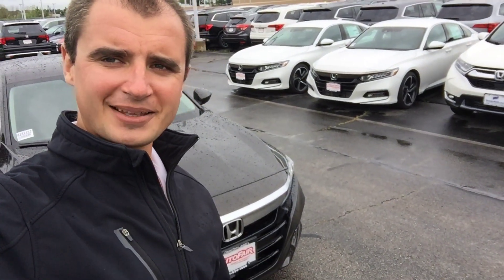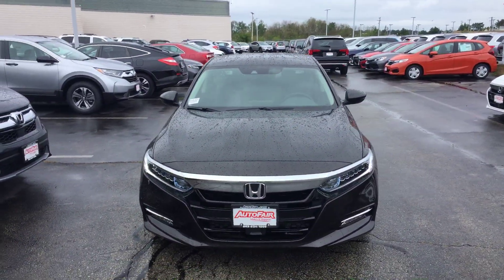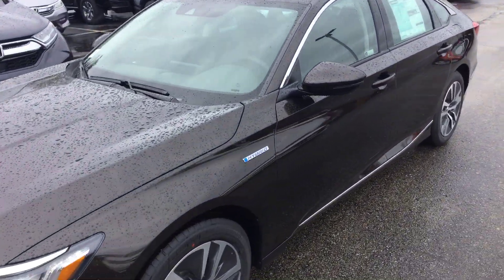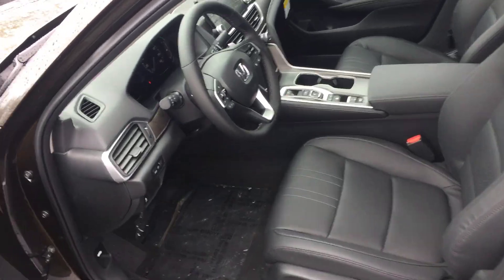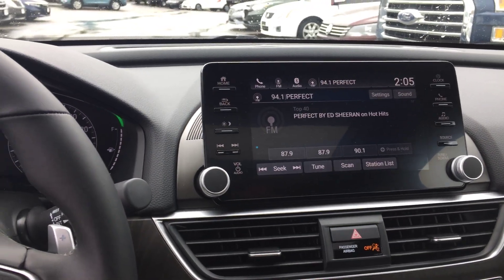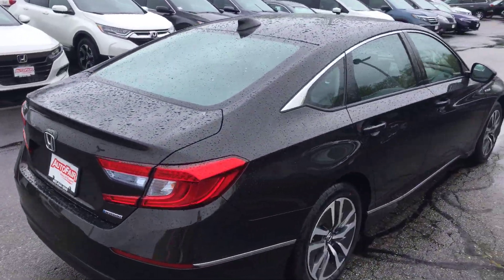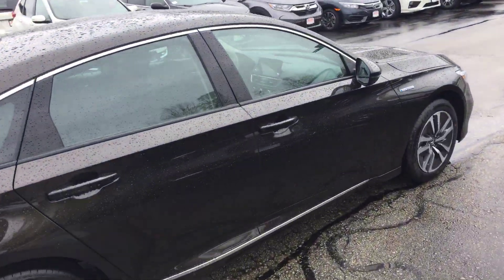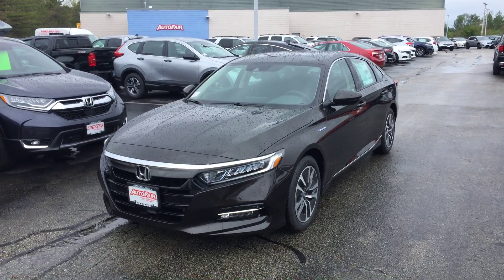Lisa - 2018 Honda Accord Hybrid EXL